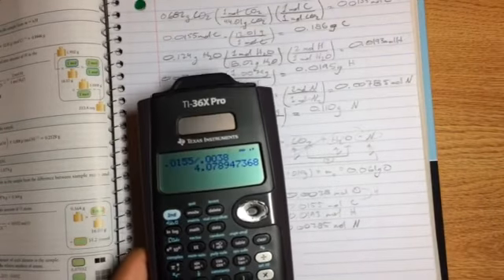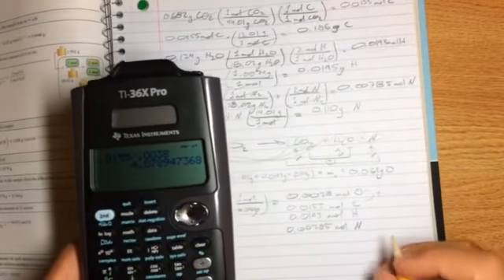Prof Lavelle chem 14A- chemical principles- fundamentals- M.11- Armin Takallou- Disc 3L PART 1